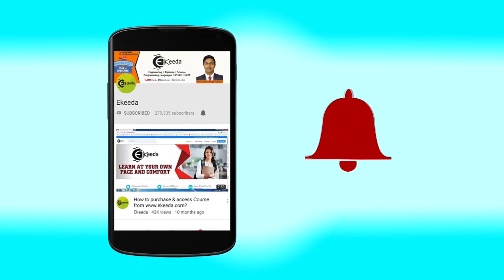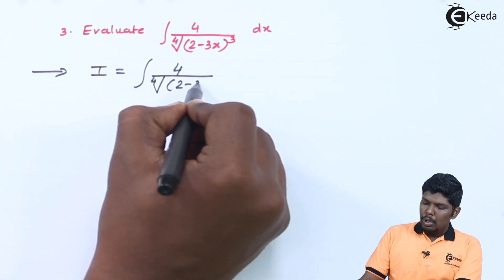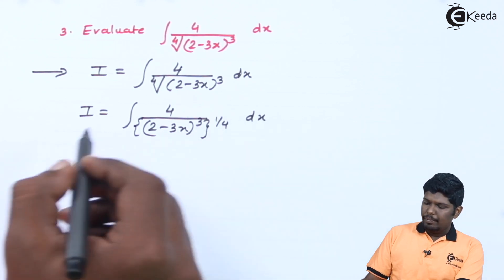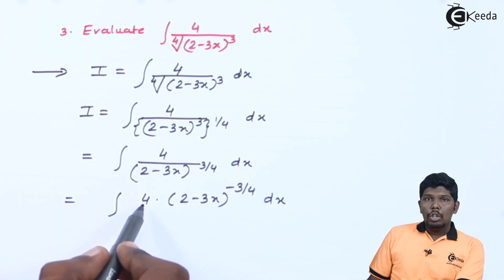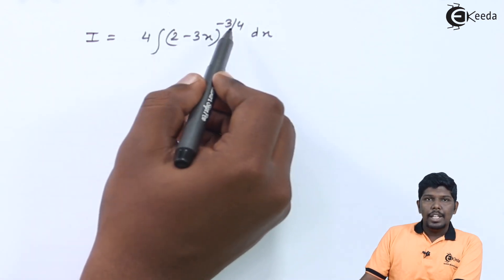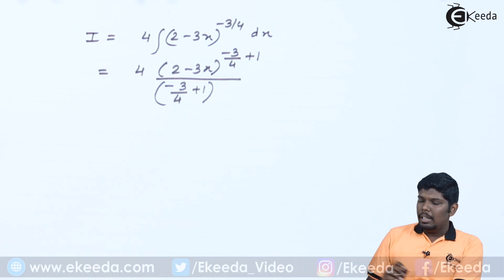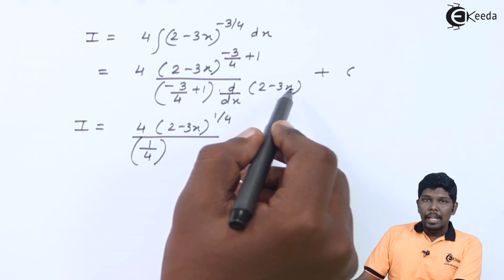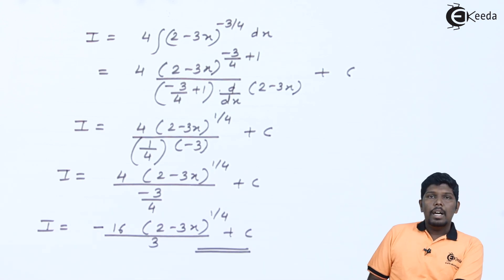Integration of Composite Functions Problem No 3 - Integration - Diploma Maths - II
Video Name - Integration of Composite Functions Problem No 3

Chapter - Integration

Happy Learning!